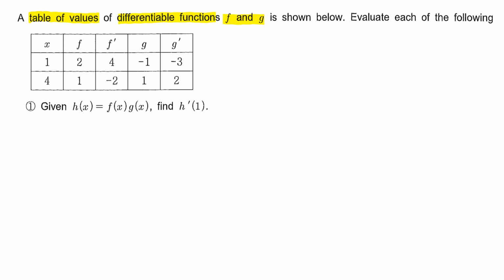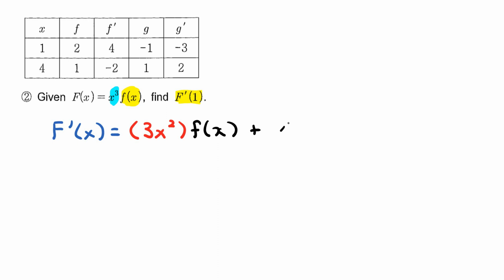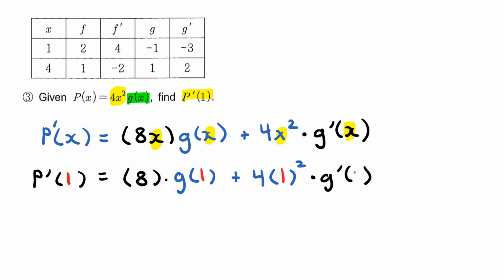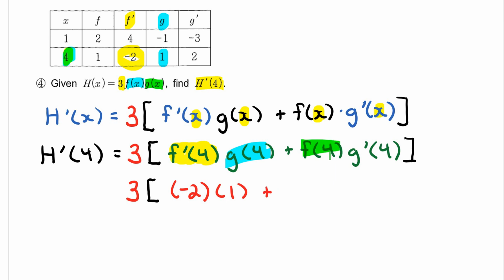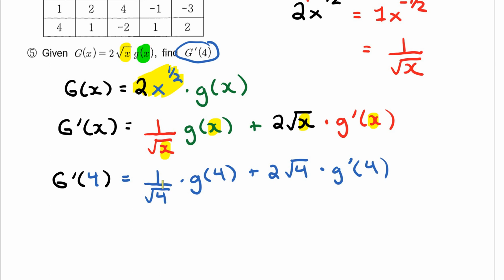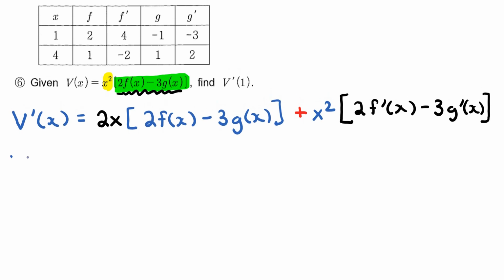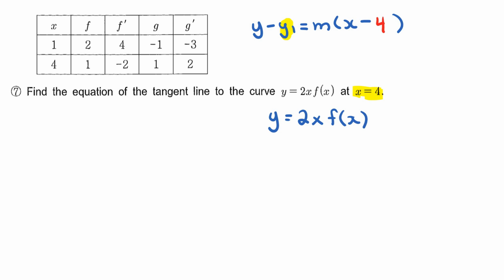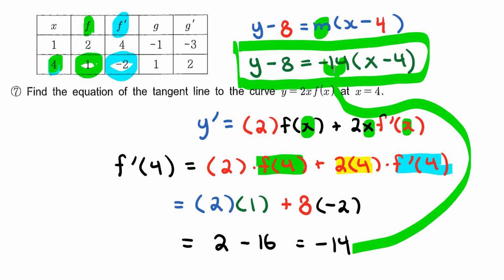Derivatives Lesson #4 (Part 2) Product Rule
Page 101 Ex3 (1-7 all)